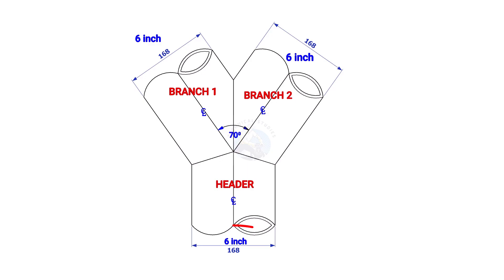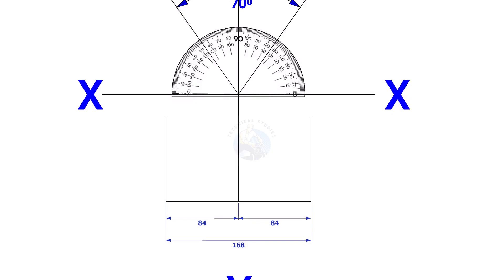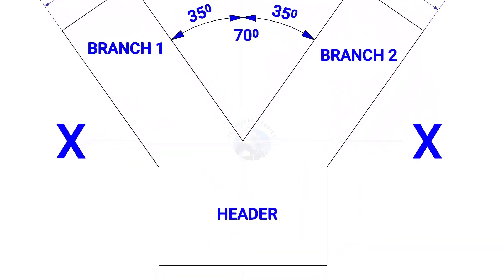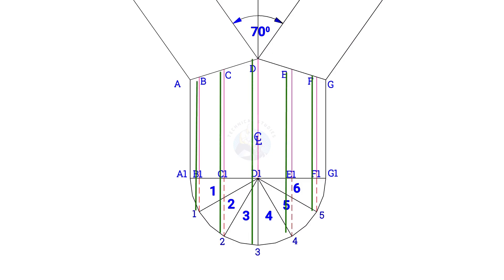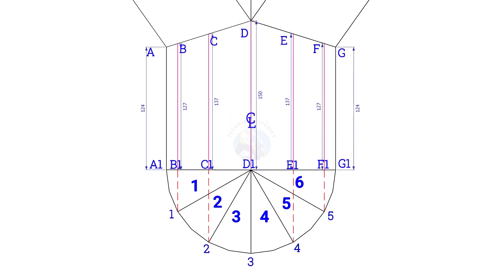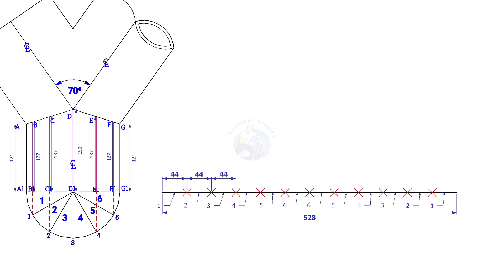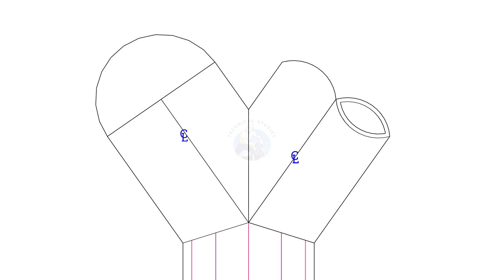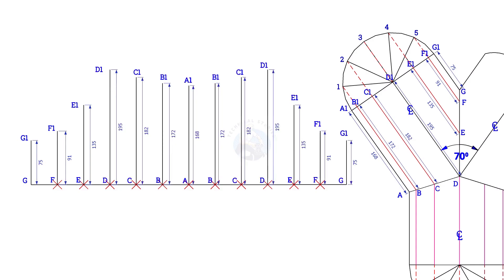How to layout a Y branch